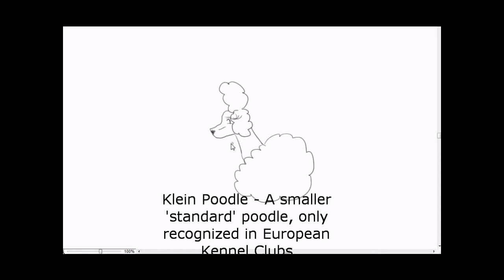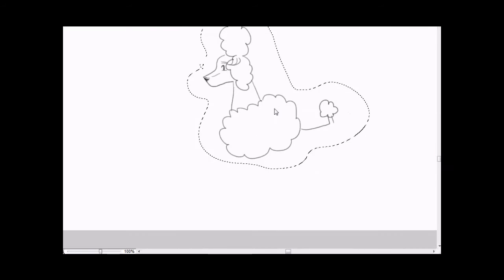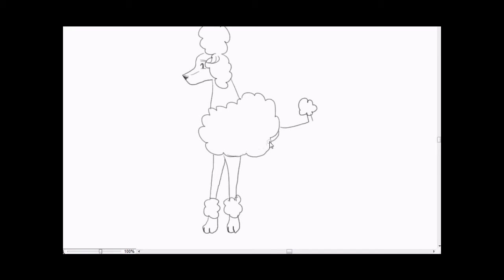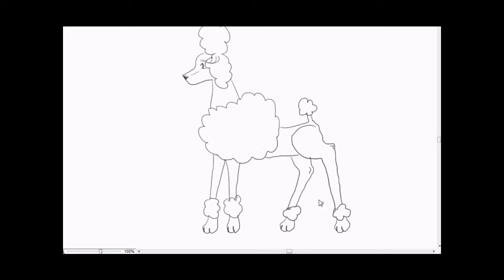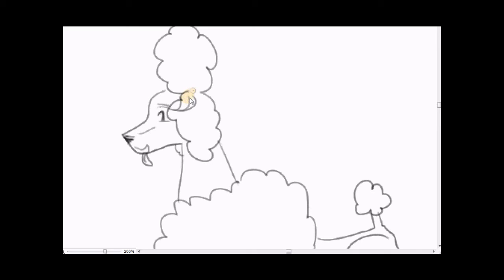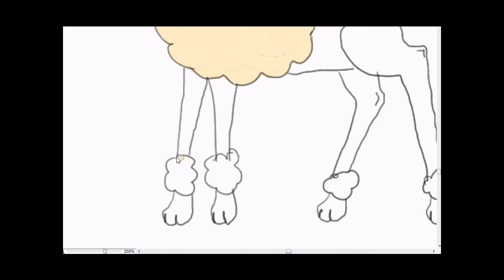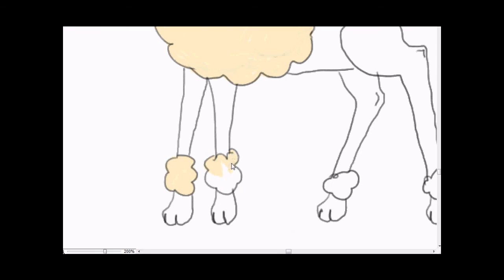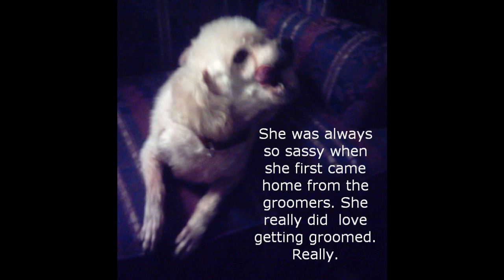Patty - An Art Demonstration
I will admit I don't like this video as much as I do the other ones because it seriously makes me look like a spazz, but, since I already had it made and I had pictures of the real Patty at the end of it... I couldn't really bear to make it over again. Hopefully you guys understand that. Patty's also the face of Zouppa Productions, she's my icon, you'll see her if you go to my main youtube page.